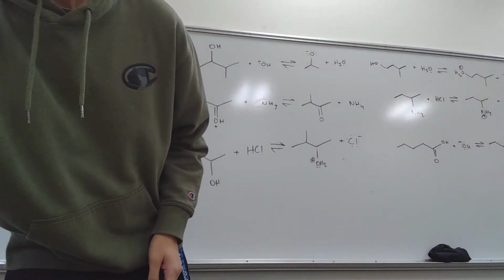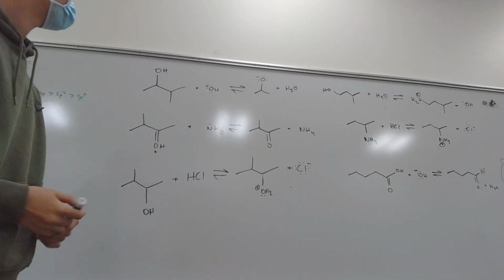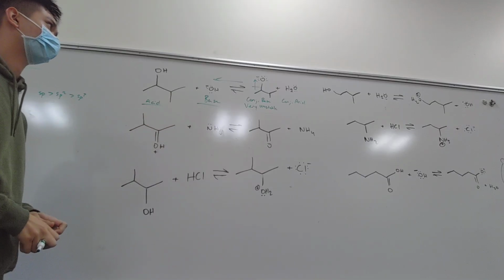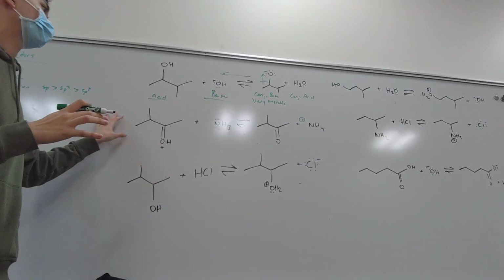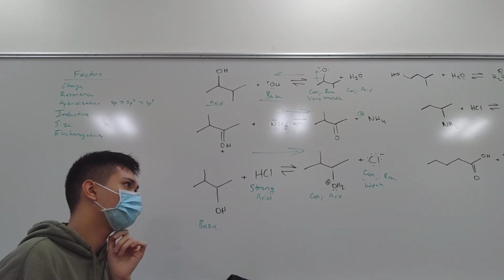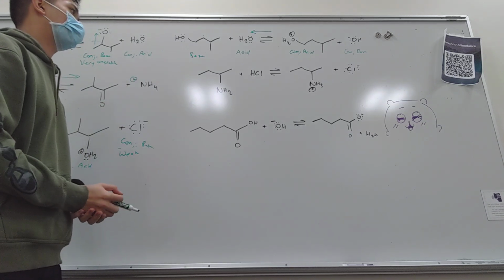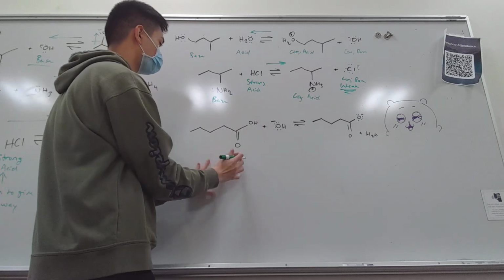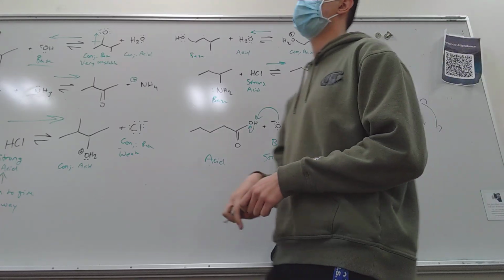predicting the equilibrium of acids and bases